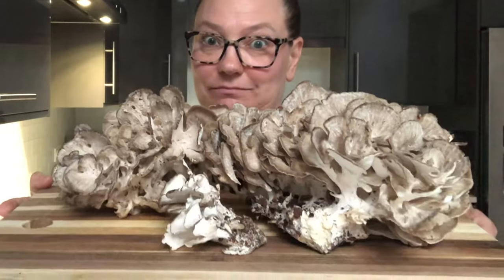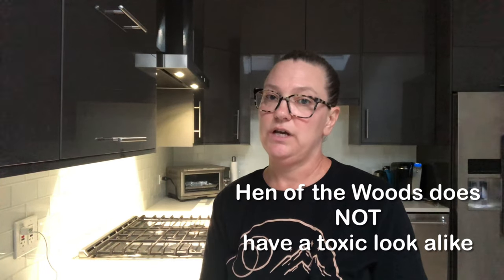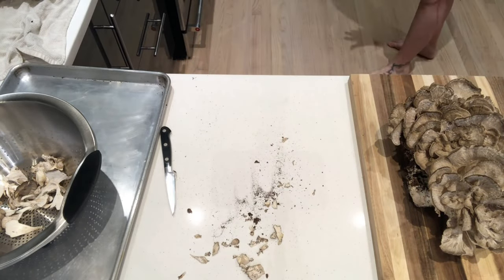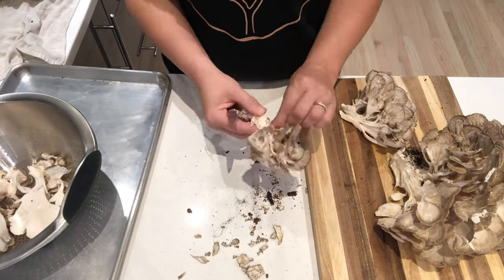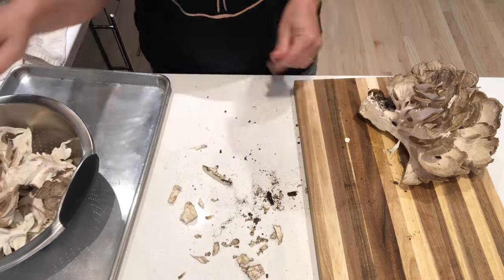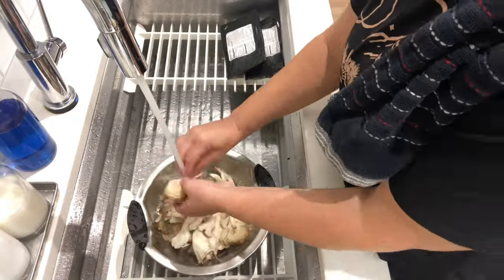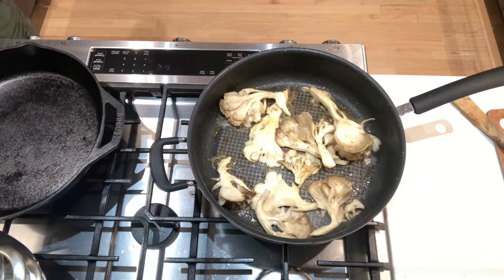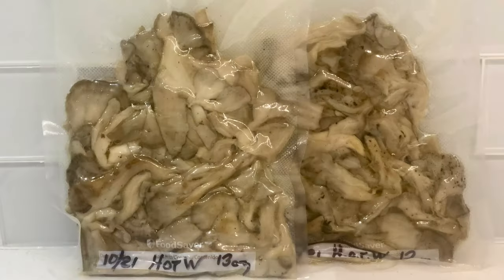CLEANING AND COOKING HEN-OF-THE-WOODS | MAITAKE MUSHROOMS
I FORAGED MY VERY FIRST HEN OF THE WOODS!!! I am no expert on wild mushrooms. I am quite the opposite, a novice. In this video I will show you how I prepared this maitake for dinner tonight and for storage in my freezer for meals to come. Sautéed in butter extra crispy for tonight. Lightly cooked and vacuum sealed for later.

🥘  ALL RECIPES MY OWN UNLESS OTHERWISE STATED 🥘

🎬  I'M A 1 WOMAN SHOW
📱  ALL SHOT ON IPHONE
💻  EDITED WITH IMOVIE
🎵  MUSIC C/O